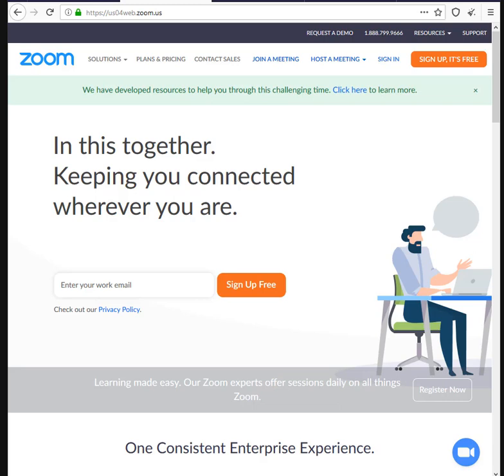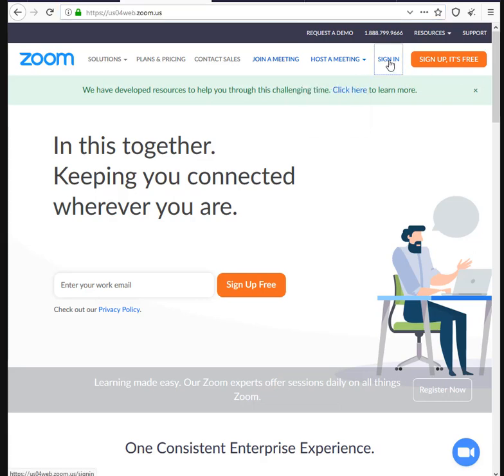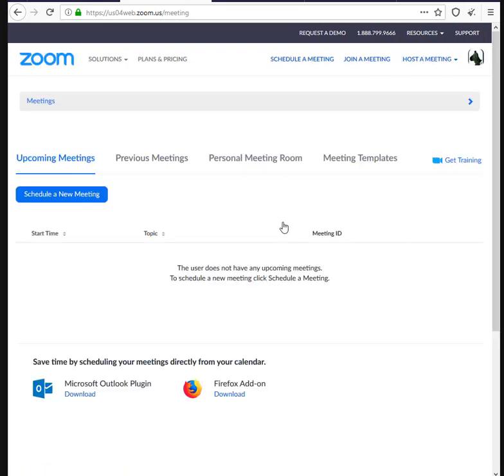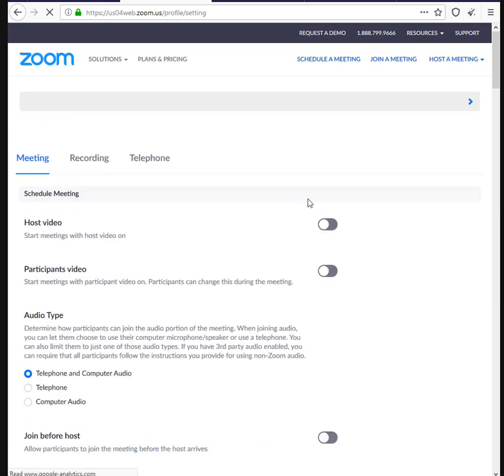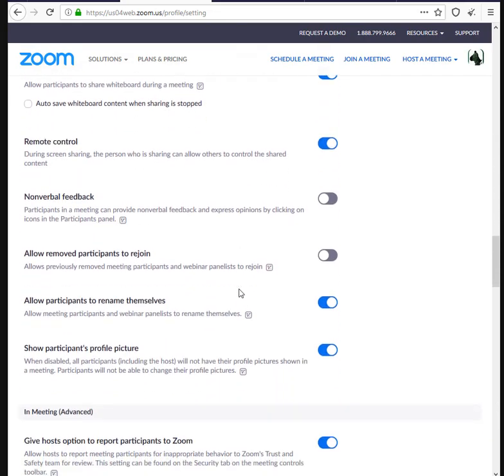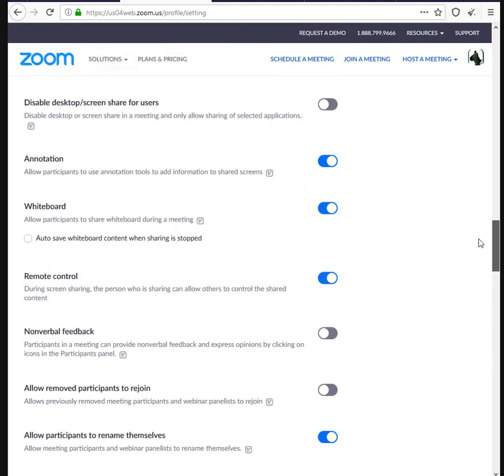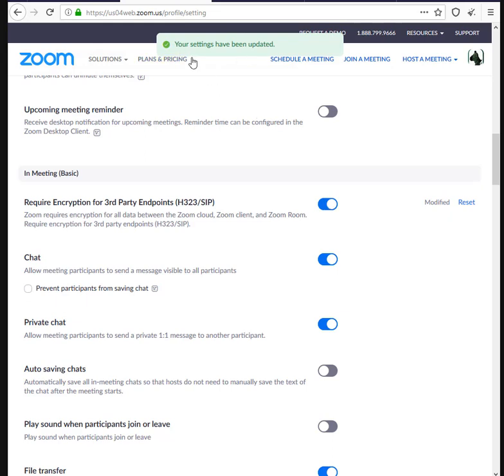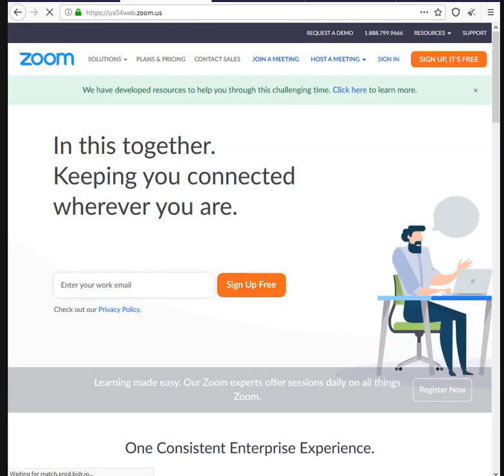Enable Encryption in Zoom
1. Open your web browser on your computer, not your phone
2. Browse to zoom.us and sign in with your account
3. Click on settings
4. In settings, scroll down to "Require Encryption for 3rd Party Endpoints (H323/SIP)" and click on the toggle switch to turn it on. It will go from grey to blue.